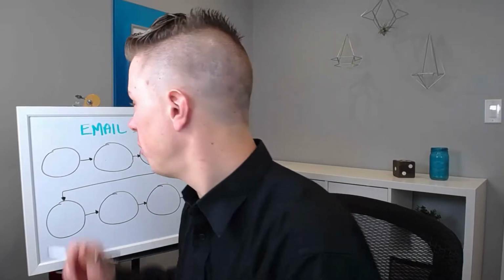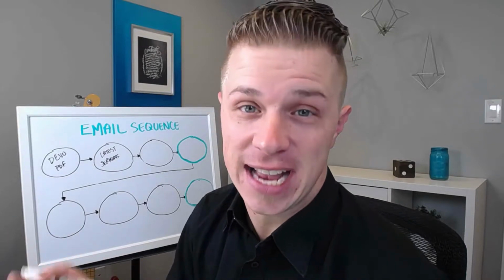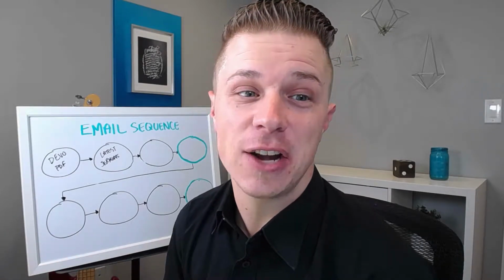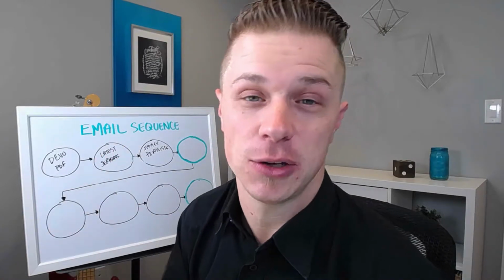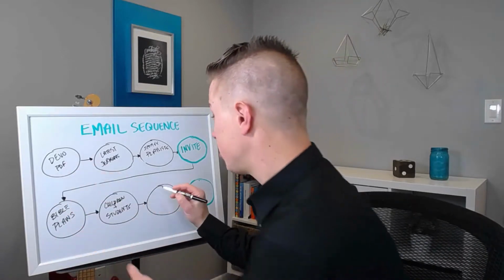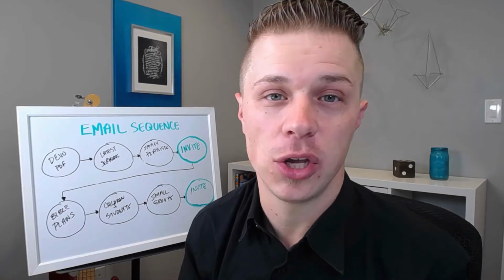#23 Have an Email Sequence for Potential Visitors - 101 Ways to Attract More Visitors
101 Ways to Attract More Visitors to Church, a practical guide for churches to amplify their impact and reach their communities. Today is #23 Have an Email Sequence for Potential Visitors.

Number 23 have an email sequence for potential visitors. Now what I mean by this is if you have an enticing offer on your Website somewhere for free download for people and you gear it toward people that haven't been to your church so maybe create a seven day devotional PDF written by your pastor or someone on your team.

So you just ask for their name and email and then you're going to send an automatic email to them with this download. Let me give you an example of how an email sequence like this could work.

So the first email that they would get would be with that devotional guide and it would just have the PDF and you know maybe say thanks for downloading it or whatever and you  just have a devotional attachment link in the email.

Then a few days later you're going to send an automatic email to them about your latest sermon at your church right and say, "Hey I don't know if you knew this or not but we have our latest sermon available for viewing online," if you have video, if you have audio, whatever you have, "Here's the link. I thought you might want to check out the latest sermon from our pastor. It's a really good one." OK. So you just link them to there you're adding value. You're not asking for anything.

A few days later you send them another e-mail and you say hey we've created a Spotify playlist with all the songs we've been seeing at our church recently. And I thought you might want to check it out so you can hear and the types of songs that we sing at our church and become familiar with them.

And so again you're just offering value you're not asking for anything you just giving them something that might be helpful for them if they're thinking about checking out the church. And most people want to see the sermons and know what kind of music you're going to do. So these are great e-mails to have in your sequence.

Then on the fourth e-mail what you're going to do is you're going to invite them to church. So here you are just going to invite them. And say, "Hey we'd love to have you join us this weekend. These are our service times. The service is only an hour. You can dress casually, whatever they need to know if they've never been to your church and they're kind of a little hesitant about coming. Set them at ease just as if you were inviting your neighbor who is not a Christian a set them at ease and tell them what they can expect. And so just invite them in that e-mail.

Then what you want to do is a few days later follow up with some more value add so you might say hey we've got some great Bible Plan that you can do on your phone using Bible app and these are some of our favorite ones.

And you just pick out two or three or four dealing with different things and you send them those links in an e-mail. So again you're adding value.

All right in the next video I'm going to show you how to make your website and your online presence mobile friendly and why it's so important. Until then amp it up.

Make sure you subscribe to the 101 Ways to Attract More Visitors podcast in iTunes, Google Play, or on YouTube so you don't miss a video or visit us and download the free hundred and one ways eBook.